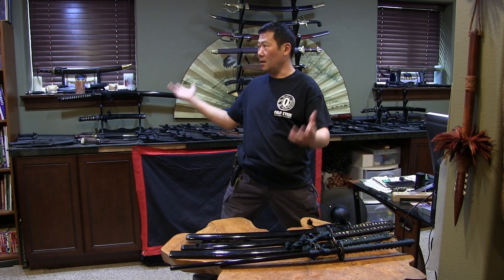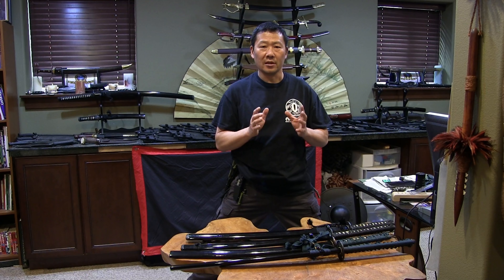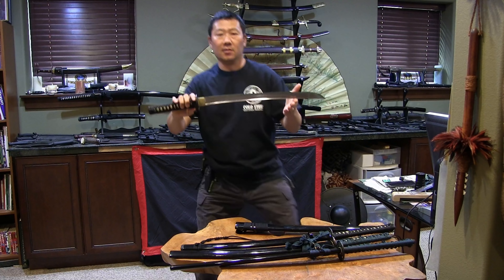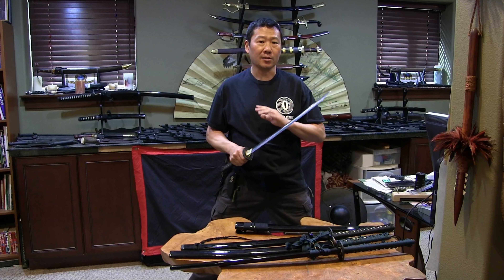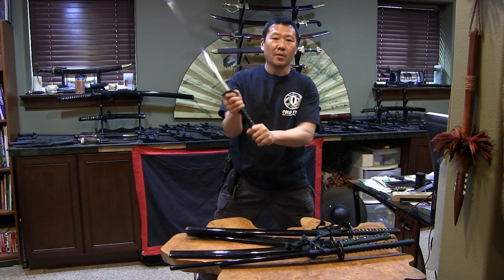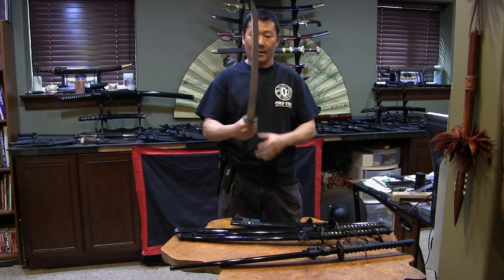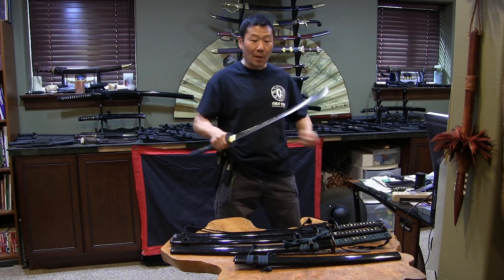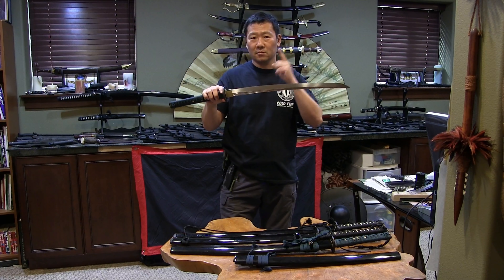Can You Do This With Your Wakizashi???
Richard and Emma Lee lay down some seriously impressive cuts in this video.

Director - @timcarpenter
Ninja and All Around Badass - @leefist
Kunoichi and All Around Badass - @jean_wi